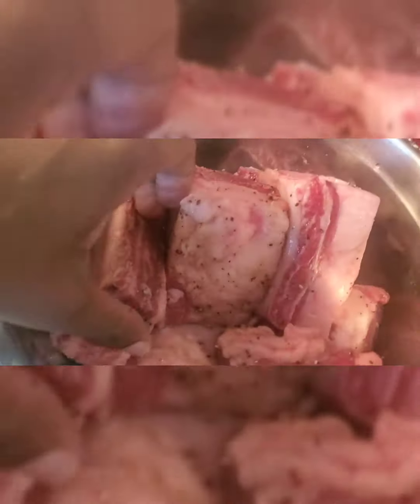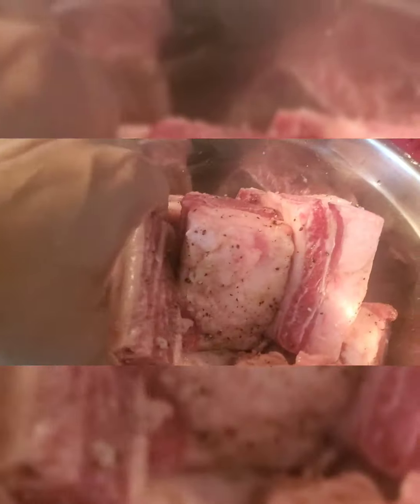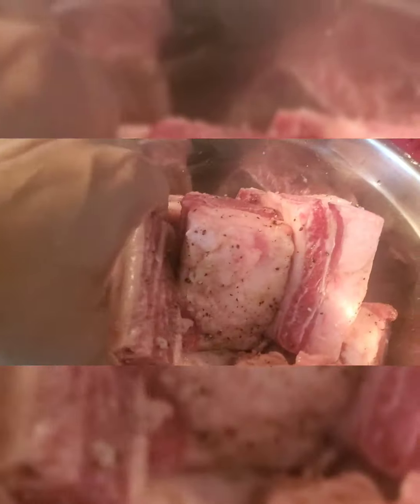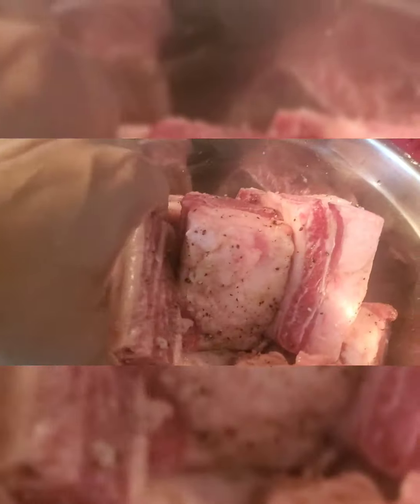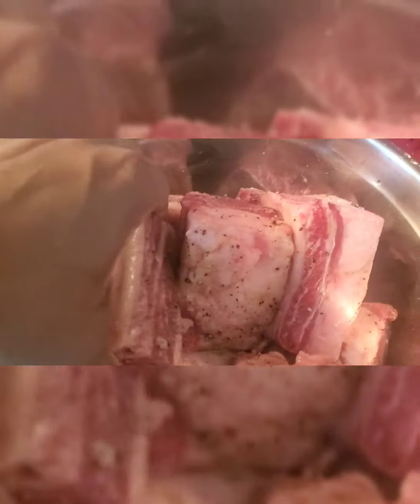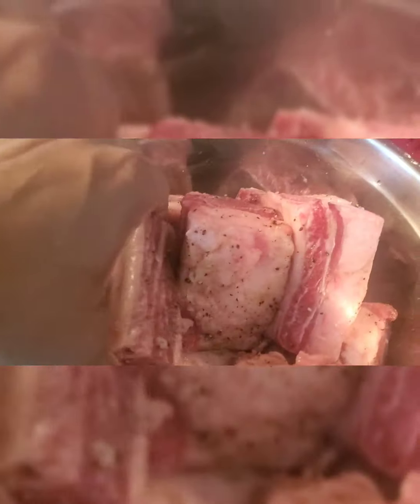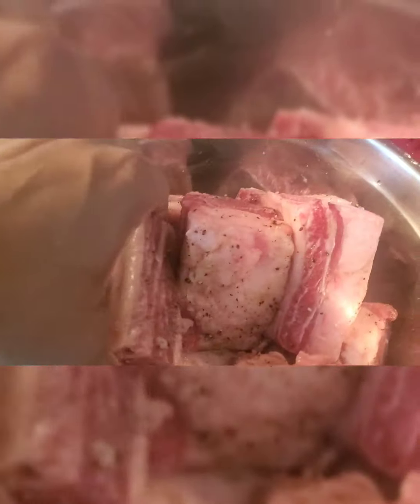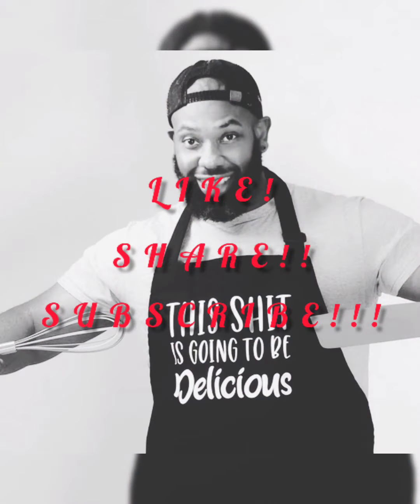Wine braised short ribs with smoked gouda grits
Here's a slow cooked comfort dish for a lover's staycation, an upscale dinner party or. if you wanna be fat like me, JUST YOU!